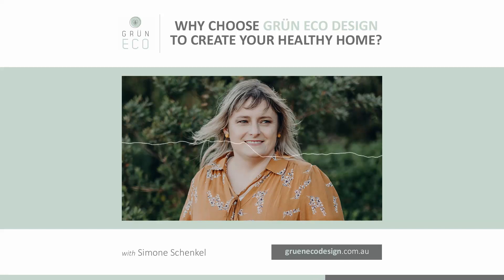Why Choose Gruen Eco Design To Create Your Healthy Home?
𝐖𝐞𝐥𝐜𝐨𝐦𝐞 𝐭𝐨 𝐆𝐫𝐮𝐞𝐧 𝐄𝐜𝐨 𝐃𝐞𝐬𝐢𝐠𝐧! 𝐖𝐞 𝐚𝐫𝐞 𝐲𝐨𝐮𝐫 𝐠𝐨-𝐭𝐨 𝐬𝐨𝐮𝐫𝐜𝐞 𝐟𝐨𝐫 𝐜𝐫𝐞𝐚𝐭𝐢𝐧𝐠 𝐚 𝐡𝐞𝐚𝐥𝐭𝐡𝐲 𝐚𝐧𝐝 𝐬𝐮𝐬𝐭𝐚𝐢𝐧𝐚𝐛𝐥𝐞 𝐡𝐨𝐦𝐞. 𝐈𝐧 𝐭𝐡𝐢𝐬 𝐯𝐢𝐝𝐞𝐨, 𝐰𝐞'𝐥𝐥 𝐞𝐱𝐩𝐥𝐚𝐢𝐧 𝐰𝐡𝐲 𝐰𝐞 𝐚𝐫𝐞 𝐭𝐡𝐞 𝐛𝐞𝐬𝐭 𝐜𝐡𝐨𝐢𝐜𝐞 𝐟𝐨𝐫 𝐜𝐫𝐞𝐚𝐭𝐢𝐧𝐠 𝐚 𝐡𝐞𝐚𝐥𝐭𝐡𝐲 𝐡𝐨𝐦𝐞. 𝐖𝐞'𝐥𝐥 𝐝𝐢𝐬𝐜𝐮𝐬𝐬 𝐨𝐮𝐫 𝐜𝐨𝐦𝐦𝐢𝐭𝐦𝐞𝐧𝐭 𝐭𝐨 𝐮𝐬𝐢𝐧𝐠 𝐞𝐜𝐨-𝐟𝐫𝐢𝐞𝐧𝐝𝐥𝐲 𝐦𝐚𝐭𝐞𝐫𝐢𝐚𝐥𝐬, 𝐨𝐮𝐫 𝐞𝐱𝐩𝐞𝐫𝐭𝐢𝐬𝐞 𝐢𝐧 𝐠𝐫𝐞𝐞𝐧 𝐛𝐮𝐢𝐥𝐝𝐢𝐧𝐠 𝐭𝐞𝐜𝐡𝐧𝐨𝐥𝐨𝐠𝐢𝐞𝐬, 𝐚𝐧𝐝 𝐨𝐮𝐫 𝐝𝐞𝐝𝐢𝐜𝐚𝐭𝐢𝐨𝐧 𝐭𝐨 𝐜𝐫𝐞𝐚𝐭𝐢𝐧𝐠 𝐬𝐩𝐚𝐜𝐞𝐬 𝐭𝐡𝐚𝐭 𝐚𝐫𝐞 𝐛𝐨𝐭𝐡 𝐜𝐨𝐦𝐟𝐨𝐫𝐭𝐚𝐛𝐥𝐞 𝐚𝐧𝐝 𝐞𝐧𝐞𝐫𝐠𝐲 𝐞𝐟𝐟𝐢𝐜𝐢𝐞𝐧𝐭. 𝐖𝐞'𝐥𝐥 𝐚𝐥𝐬𝐨 𝐞𝐱𝐩𝐥𝐚𝐢𝐧 𝐡𝐨𝐰 𝐨𝐮𝐫 𝐭𝐞𝐚𝐦 𝐨𝐟 𝐞𝐱𝐩𝐞𝐫𝐭𝐬 𝐜𝐚𝐧 𝐡𝐞𝐥𝐩 𝐲𝐨𝐮 𝐜𝐫𝐞𝐚𝐭𝐞 𝐚 𝐡𝐞𝐚𝐥𝐭𝐡𝐢𝐞𝐫 𝐡𝐨𝐦𝐞 𝐭𝐡𝐚𝐭 𝐦𝐞𝐞𝐭𝐬 𝐲𝐨𝐮𝐫 𝐧𝐞𝐞𝐝𝐬 𝐚𝐧𝐝 𝐲𝐨𝐮𝐫 𝐛𝐮𝐝𝐠𝐞𝐭. 𝐒𝐨 𝐢𝐟 𝐲𝐨𝐮'𝐫𝐞 𝐥𝐨𝐨𝐤𝐢𝐧𝐠 𝐭𝐨 𝐜𝐫𝐞𝐚𝐭𝐞 𝐚 𝐡𝐞𝐚𝐥𝐭𝐡𝐢𝐞𝐫 𝐡𝐨𝐦𝐞, 𝐥𝐨𝐨𝐤 𝐧𝐨 𝐟𝐮𝐫𝐭𝐡𝐞𝐫 𝐭𝐡𝐚𝐧 𝐆𝐫𝐮𝐞𝐧 𝐄𝐜𝐨 𝐃𝐞𝐬𝐢𝐠𝐧!

Everyone should have the right to live or work in a healthy & sustainable space that does not cost the earth.

You'll be the first to know when we upload new videos about sustainable design, eco-friendly products, and green living tips.

Don't forget to check out the other videos on our channel for more inspiration and ideas on how to live a more sustainable lifestyle. And if you want to stay up-to-date on all things Gruen Eco Design, visit our website and follow us on social media or join our Gruen Eco Design Sustainable Living Tribe on Facebook.

Together, let's make the world a better place, one house / building at a time.